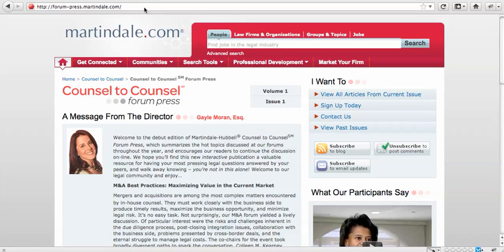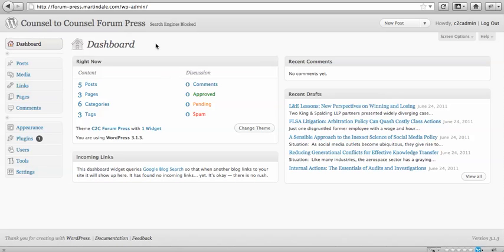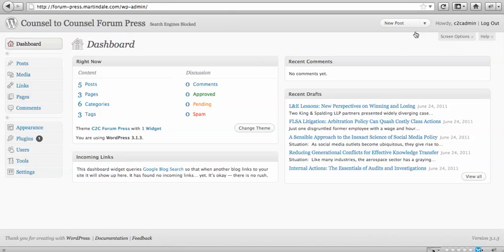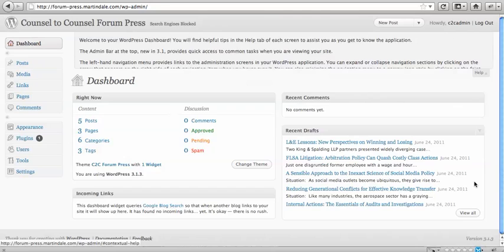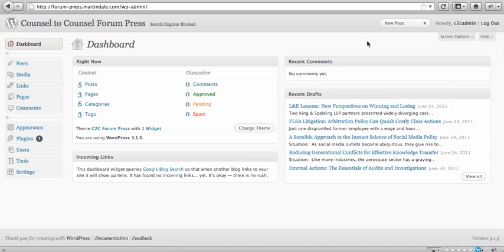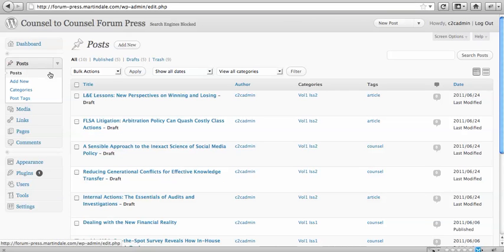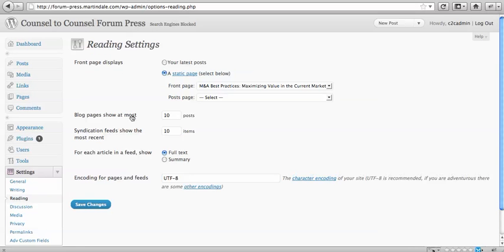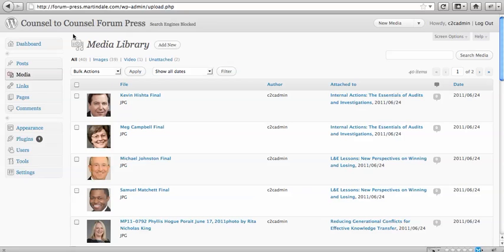forum press overview